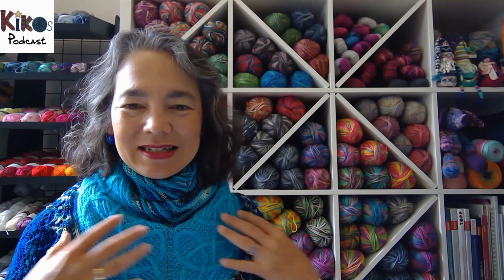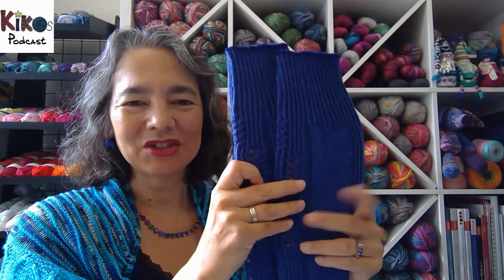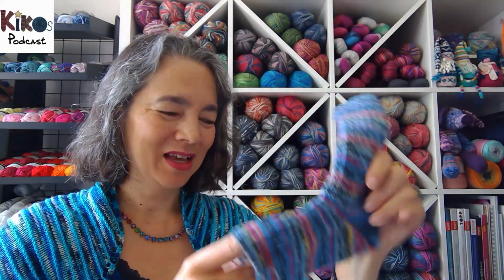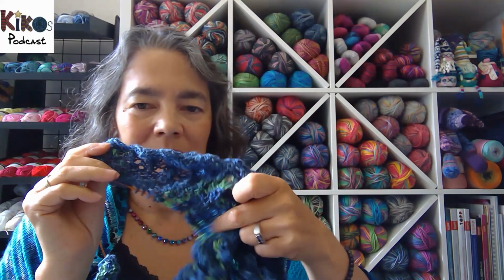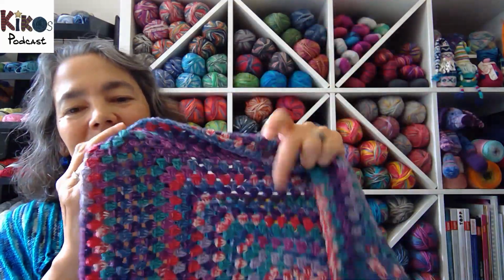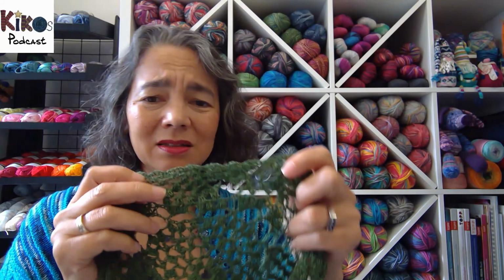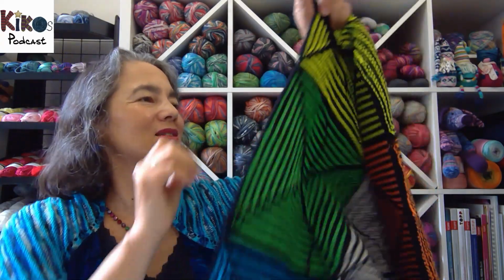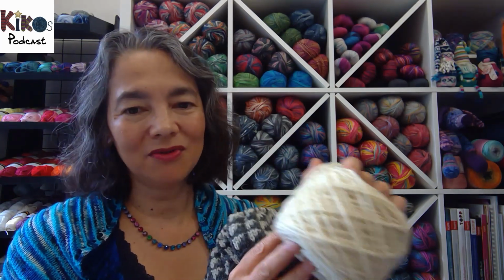Kiko's Knitting Podcast #106 - Blue Stockings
Kiko's Knitting Podcast Episode 106 of my podcast about knitting, crochet and my wool shop Kikos Strickschule in Wiesbaden.
In my knitting podcast I tell you about my knitting projects - finished ones, ones that are still in progress and ones that I am still planning.

Yukiko Döhlert
Kikos Strickschule

▬▬▬  Projects in Video ▬▬▬

Moderne Granny Squares: Häkelquadrate neu interpretiert

New Lace Knitting: Designs for Wide Open Spaces

Interpretations: Volume 5

chiaogoo auswechselbare Nadelspitzen Twist Red Lace Mini

Celtic Cable Shawls

▬▬▬ Websites ▬▬▬

▬▬▬ Social Media ▬▬▬

This video contains unpaid advertising.
Dieses Video enthält nicht bezahlte Werbung.